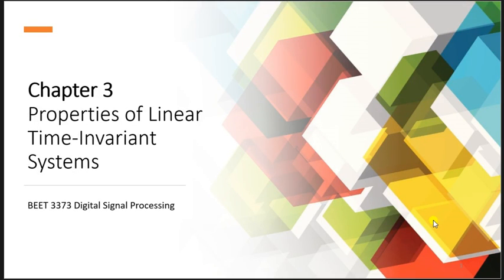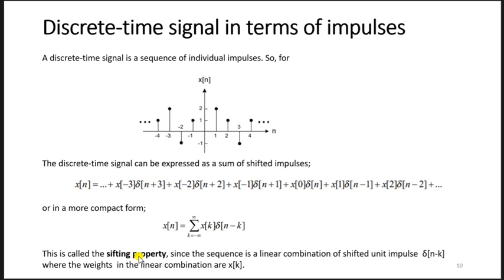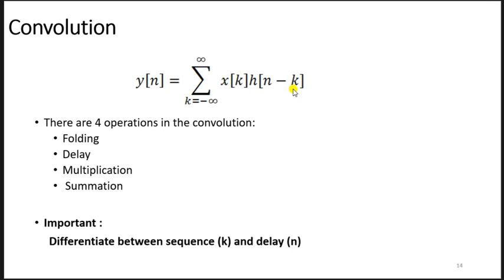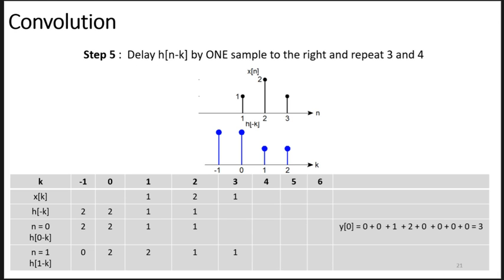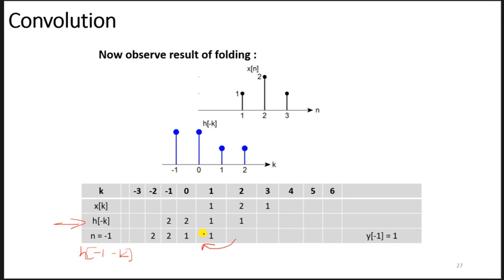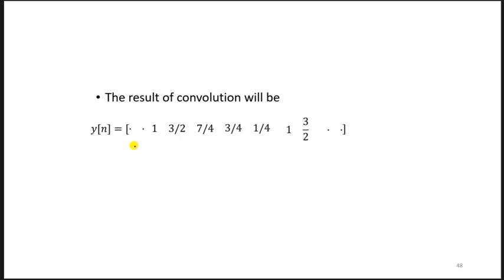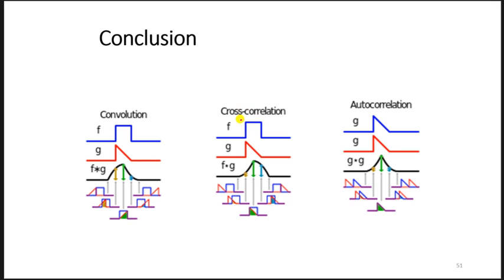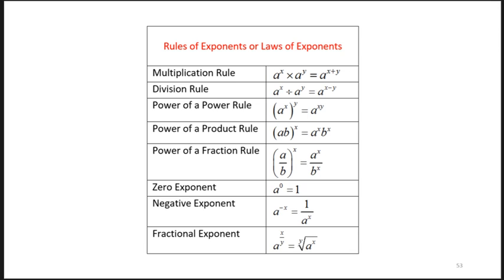Lecture 3 Properties of LTI systems Part 1